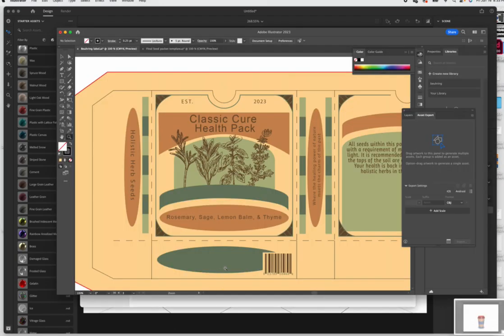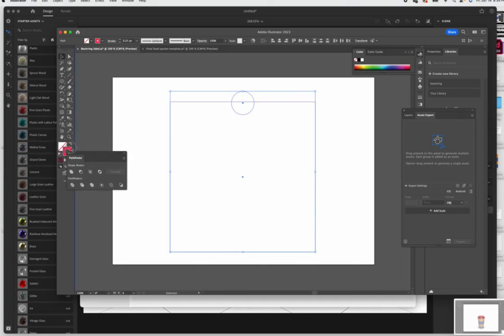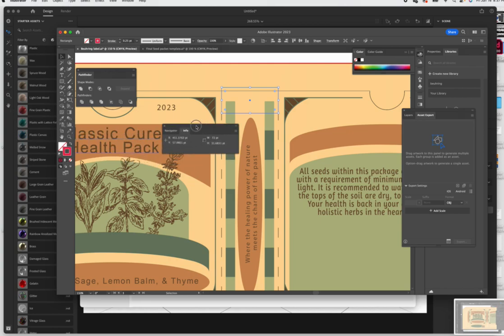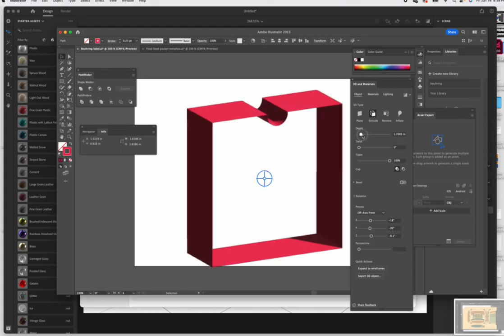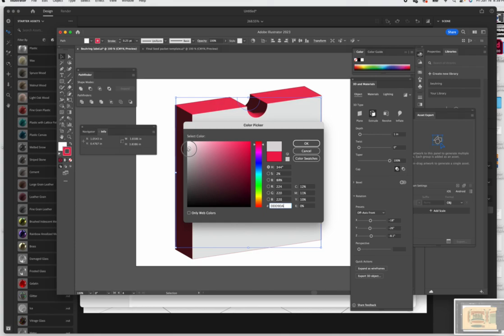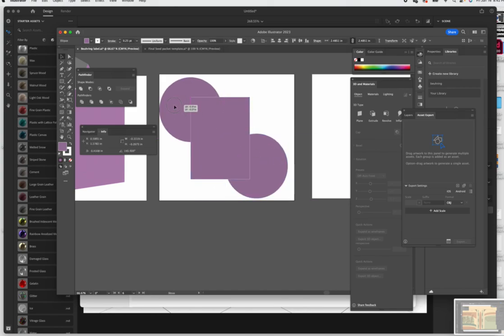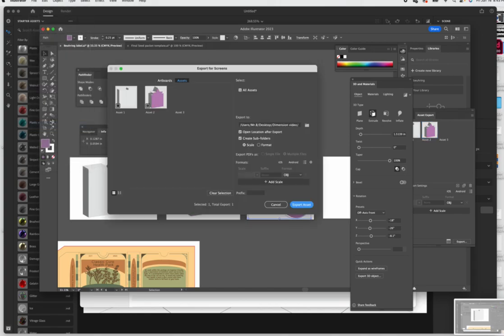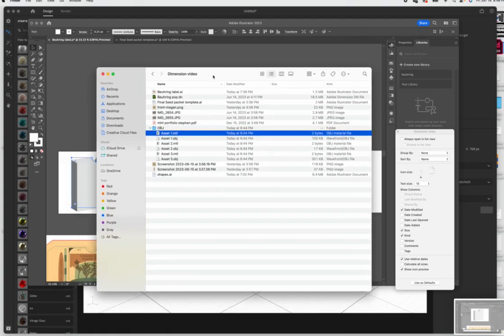Part 3: Intro to Adobe Dimension Review | GRA-153-50HY | Computer Graphics 3 | Summer Semester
This playlist is 5 quick videos reviewing what we went over in class. These videos are specific to rendering/mockups of your seed packaging, posters, and other 3D pieces for your mini portfolio. I encourage you to seek out additional YouTube videos that may help you with tasks not covered in this video. These 5 videos are unedited and rough cut.